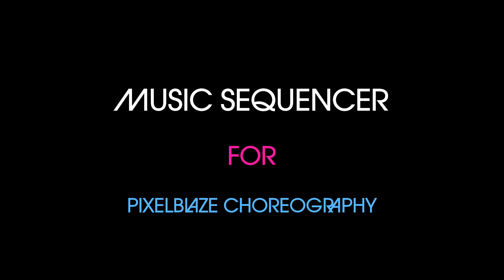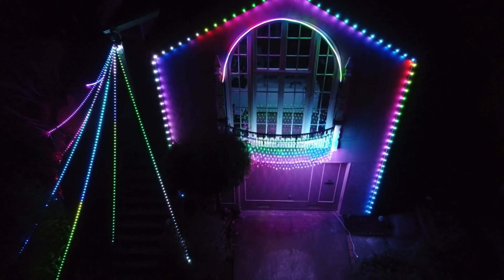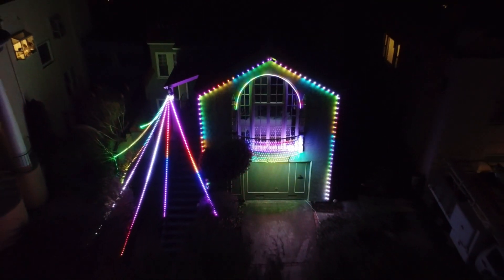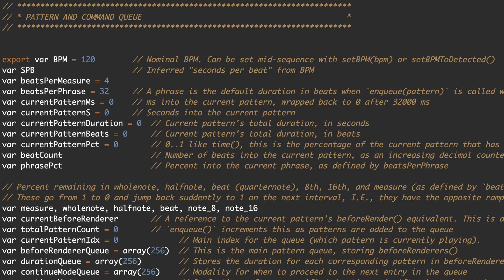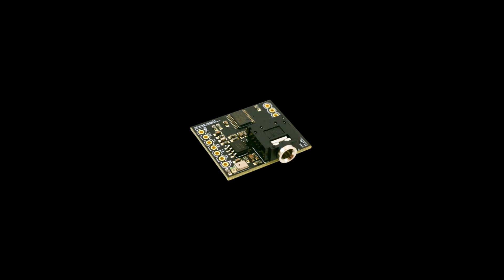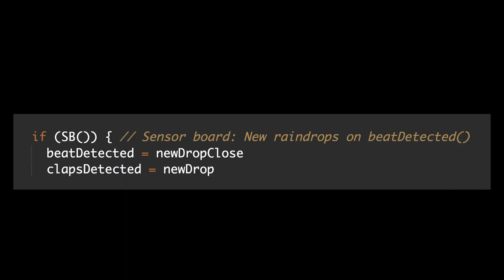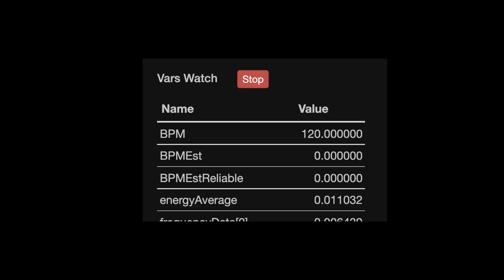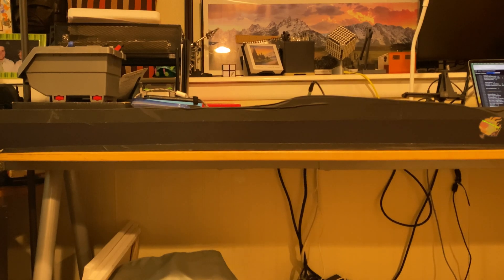LED Music Sequencer / Choreography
This is a framework for synchronizing LEDs to music using Pixelblaze.

Public domain recording - Flight of the Bumblebee
Patrick Patrikios - Feels
Josh Pan - Cat Shat in the Box (?? idk)